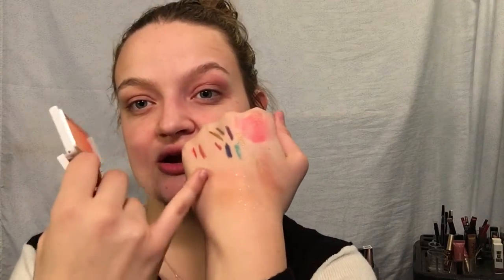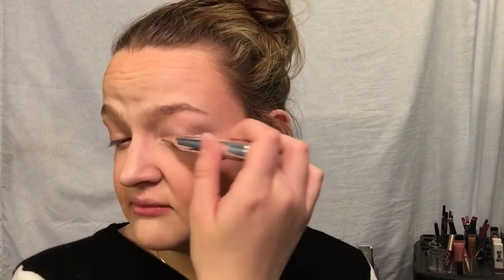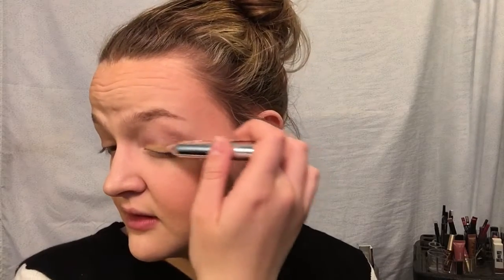Try On Kohl's Haul (with discount makeup!) - haleylynn1615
Hey guys! This is video I filmed while I was still vlogging my college in a week video! I know it's going up WEEKS after it was filmed.

The Lique Cosmetics lip kits are no longer available but the products are individually. They are linked below!
None of the products from Bliss Cosmetics are actually availabe anymore on either Kohls.com or blissworld.com I don't know anything about the brand so I apologize! :( The foundation was actually incredible though!

I am currently filming and editing on my cell phone so not every transition is completely clean. I'm saving up to buy a new computer to edit on and after that I will be buying a camera to film! But I am making due with what I have.